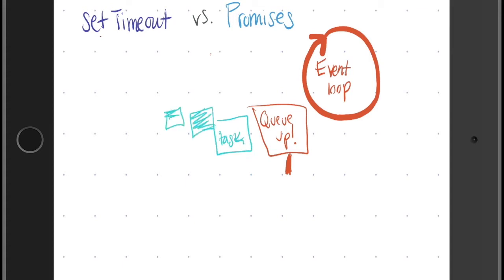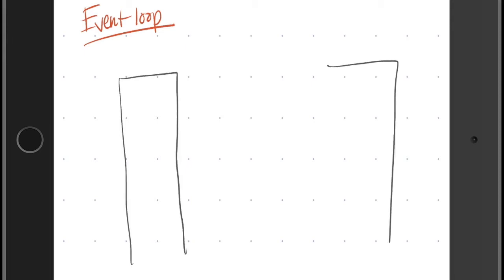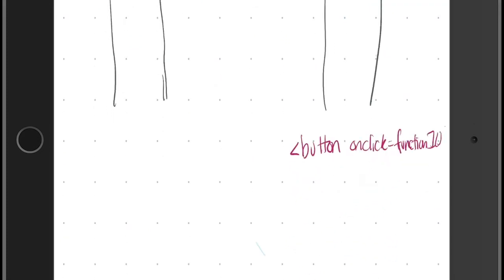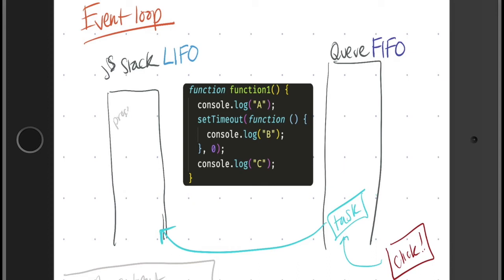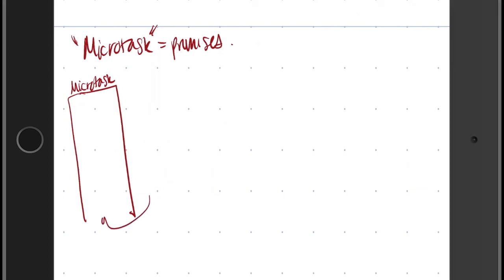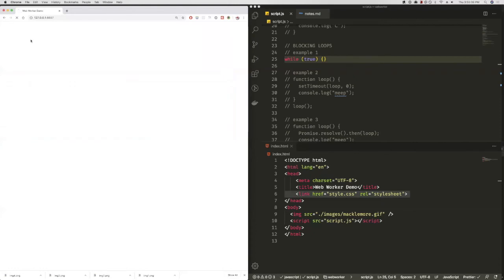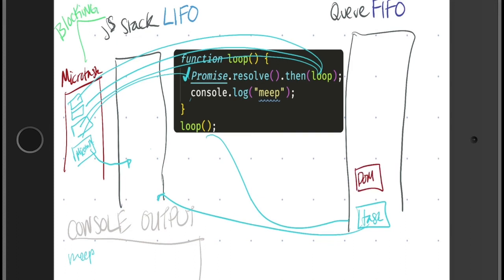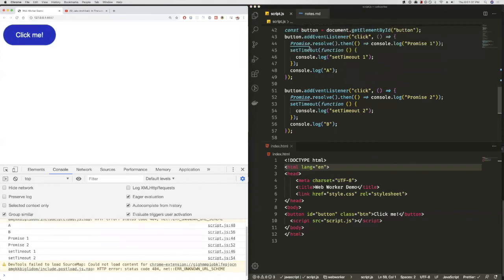SetTimeout vs Promises and the event loop